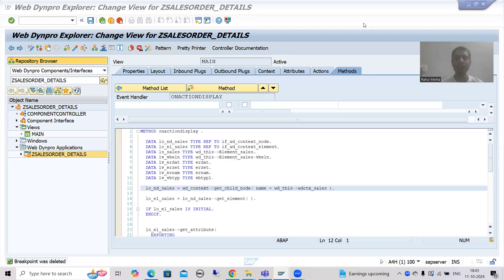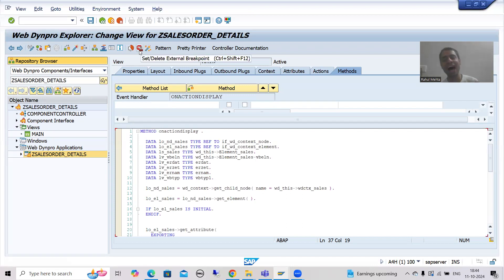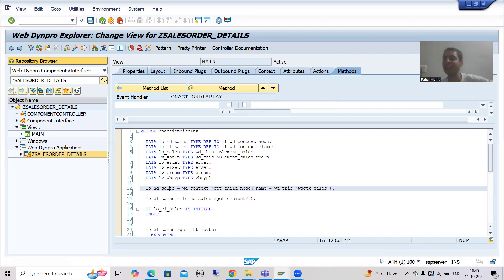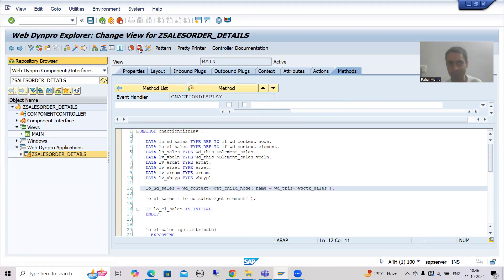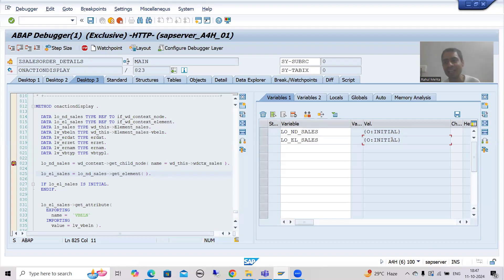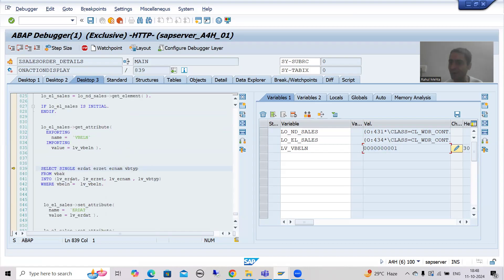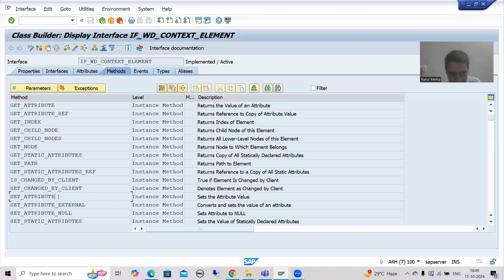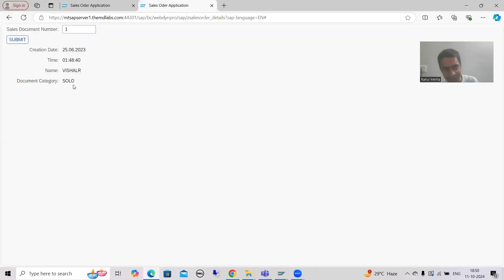10 - Web Dynpro ABAP - Application Creation Part8